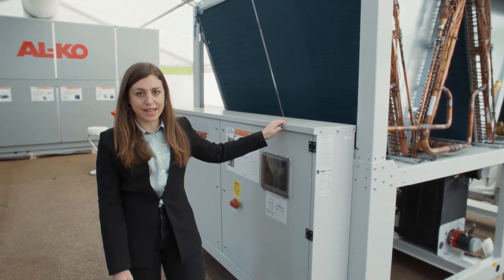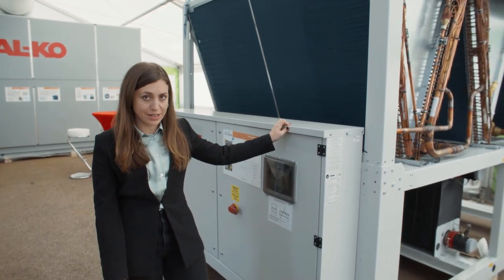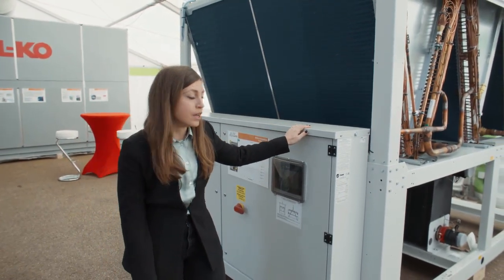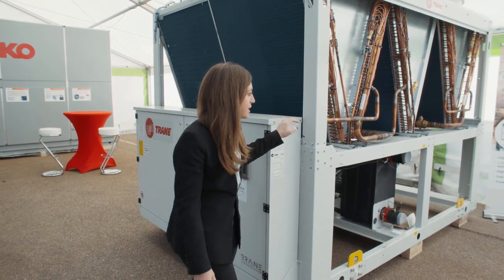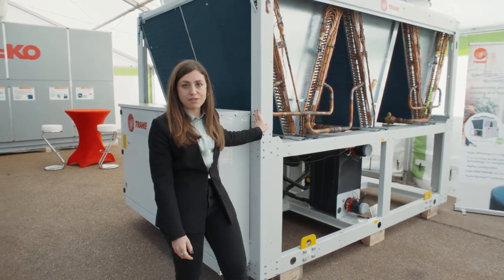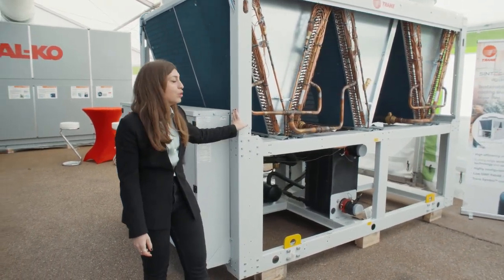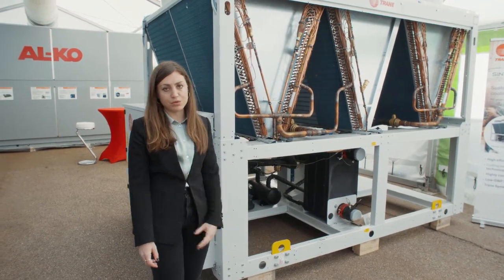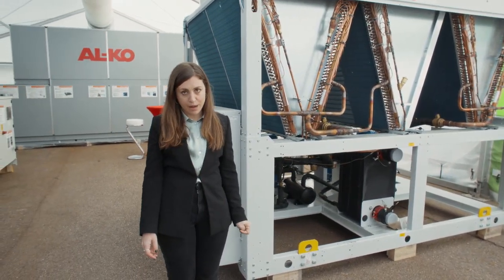Trane Sintesis Advantage CXAF HE heat pump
Claudia Lobello talks about the features and benefits of the Trane CXAF heat pump.